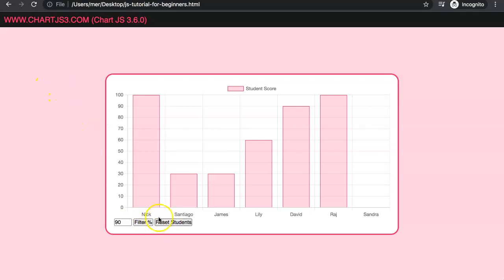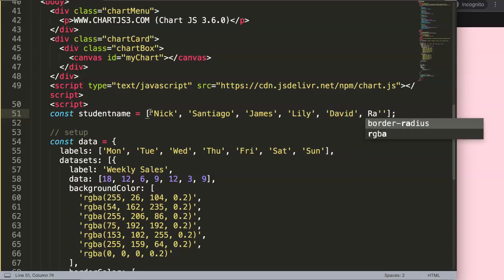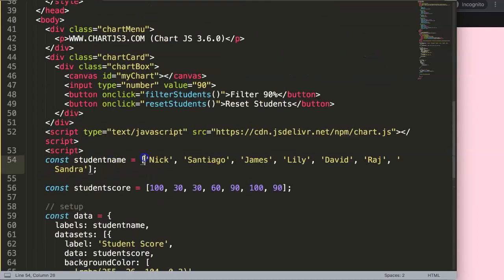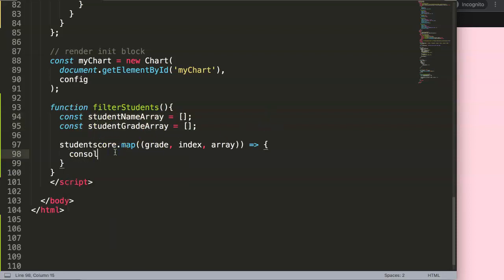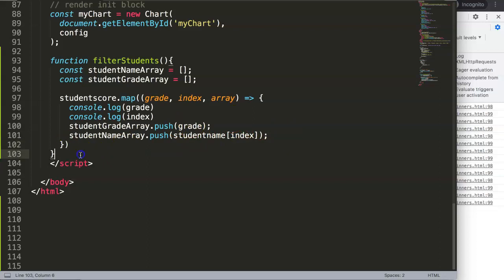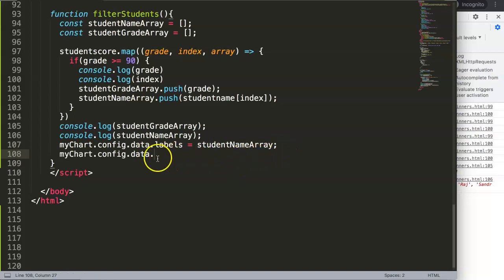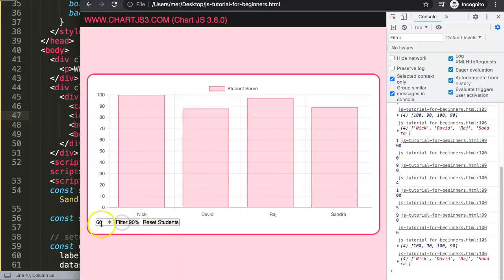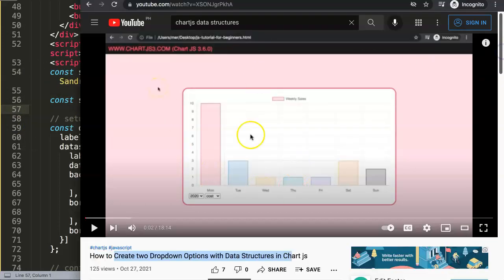How to Show Dynamic Data Based on Value Conditions in Chart js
In this video we will cover how to show dynamic data based on value conditions n Chart js. FIltering data based on a condition can be challenging. Because the data is also connected to the labels and they need to be consistent. This means understanding how manipulate arrays is essential. We will be using a powerful array method called array.map to make this happen.

Once we did that we will start to reset the filtering and also play with conditions to change the value of it.

▬ Materials/References  ▬▬▬▬▬▬▬▬▬▬

Chart JS Dashboard Series:
👍 Most Liked Video Series:

▬ About Us  ▬▬▬▬▬▬▬▬▬▬▬▬